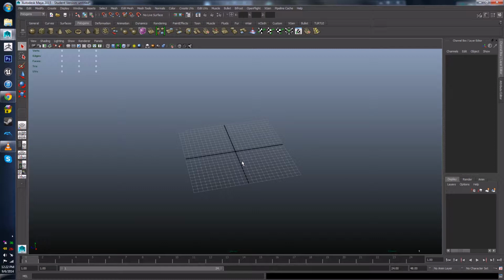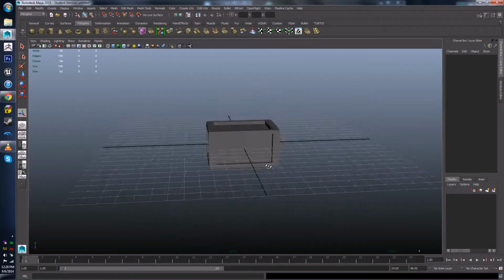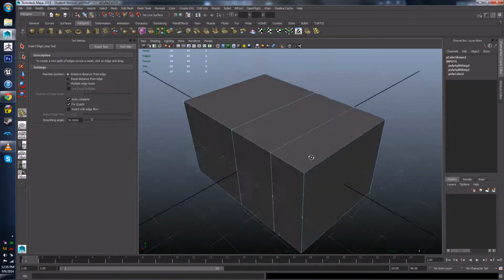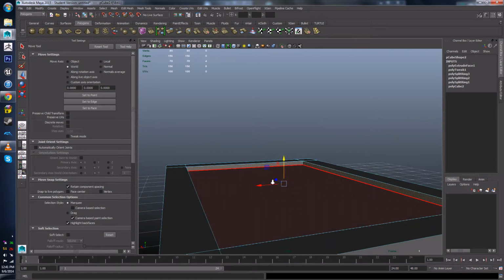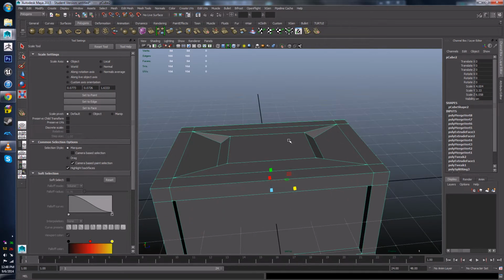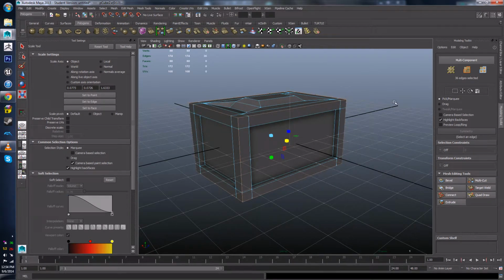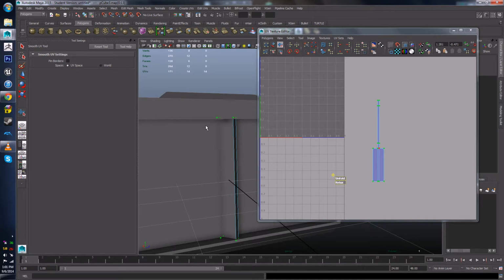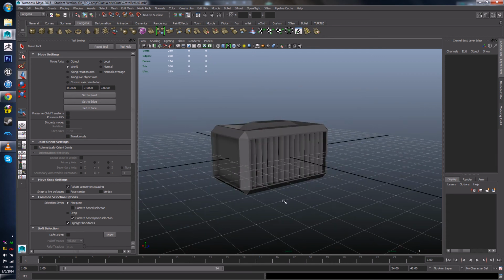Crate Creation Pt. 1 - Modeling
How to make a crate in Maya 2015